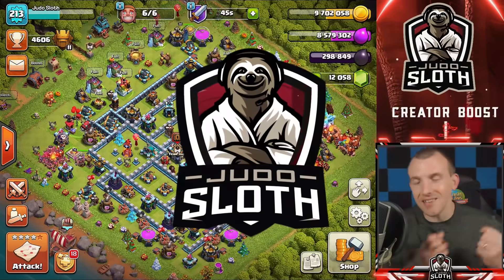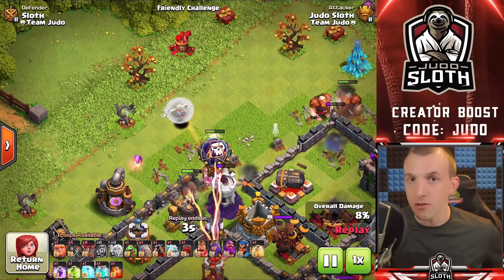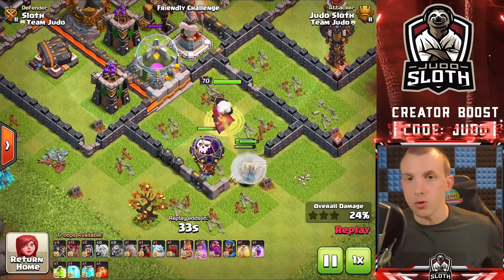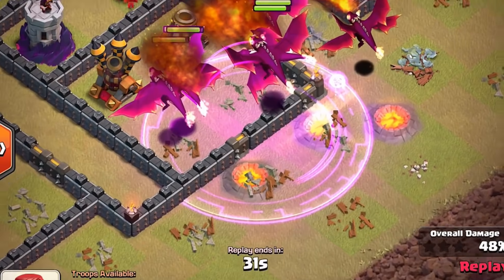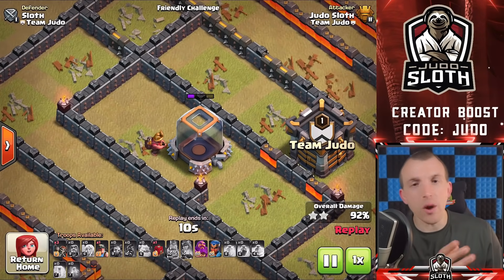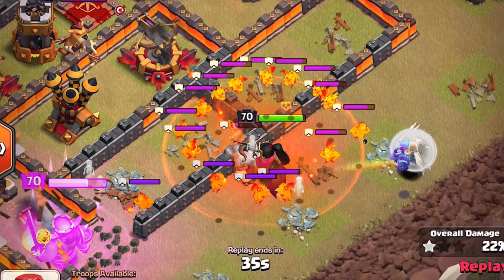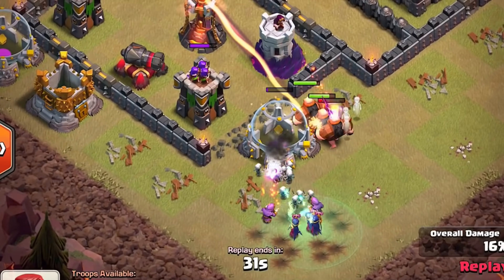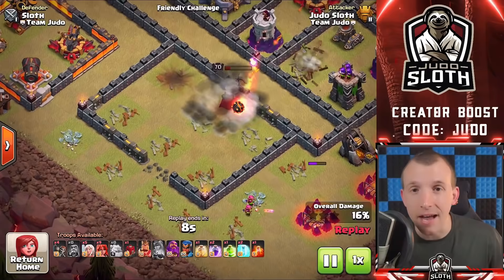A Tip for Every Clash of Clans Troop!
Tips for All Troops in Clash of Clans! Judo Sloth Gaming provides some of the Best Tips for Every CoC Troop. This video does not demonstrate full attack strategies (I would check my video library for those) but instead provides Quick Tips for All Troops. If you want to skip ahead, or you are returning to the video, you can click the timestamps below to find the specific troop you are looking for.

Troop Timestamps:
0:00 Video Introduction
0:53 Barbarian
1:31 Archer
2:44 Giant
3:21 Goblin
4:27 Wall Breaker
5:56 Balloon
6:50 Wizard
7:24 Healer
8:15 Dragon
9:44 PEKKA
10:24 Baby Dragon
10:59 Miner
12:04 Electro Dragon
12:58 Yeti
13:40 Minion and Hog Rider
15:21 Valkyrie
16:37 Golem
17:23 Witch
18:00 Lava Hound
18:35 Bowler
19:47 Ice Golem